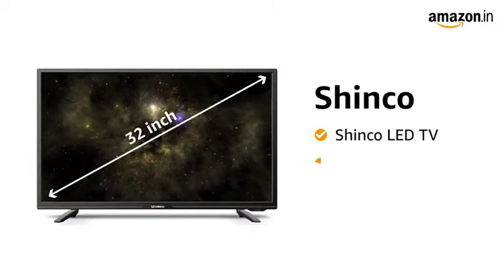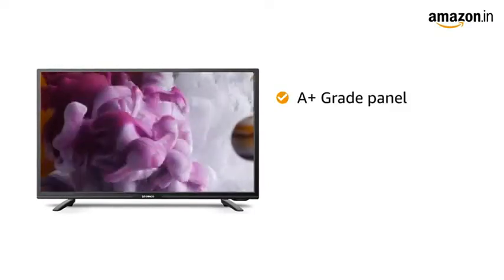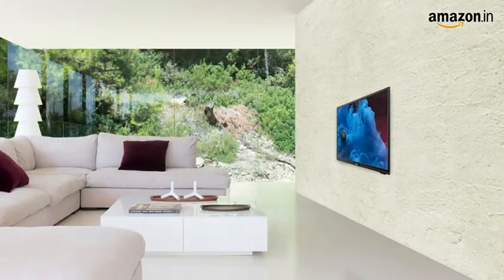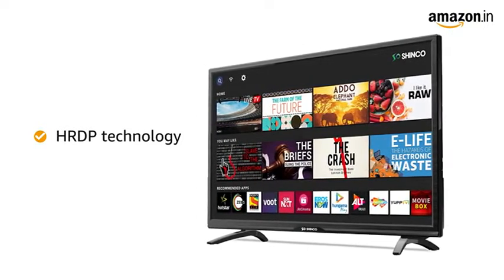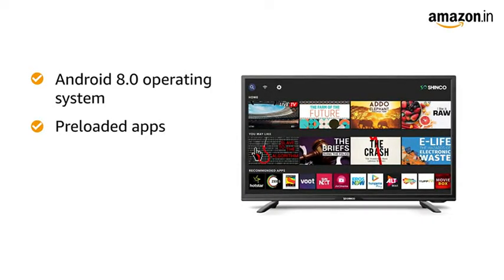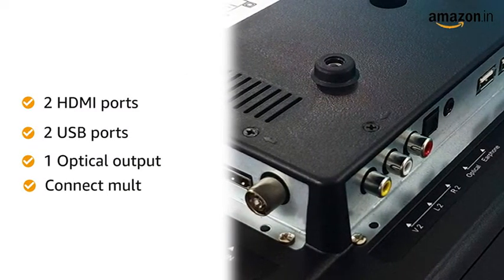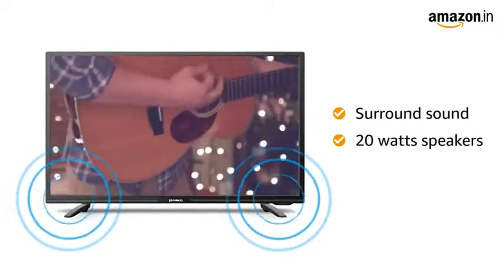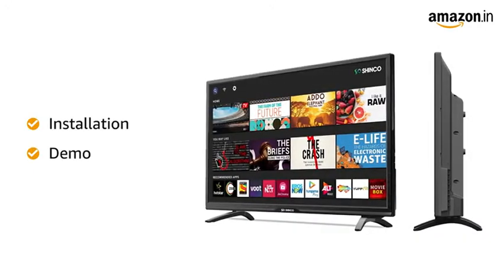Shinco 80 cm 32 Inches HD Ready Smart LED TV with Uniwall Black 2019 Model ,Buy Now Get a LINK.